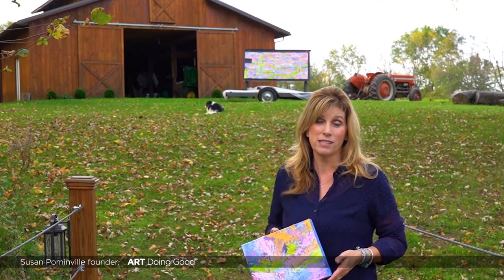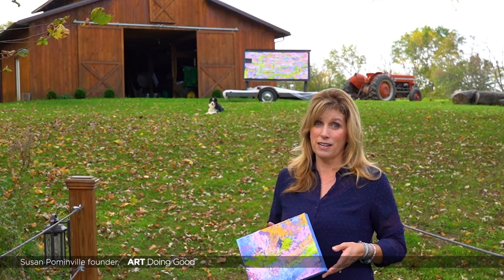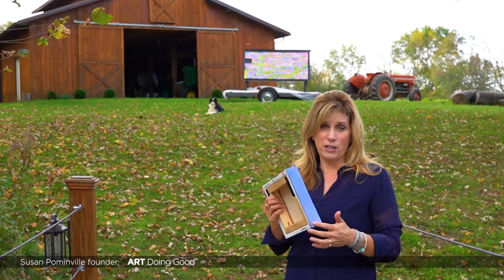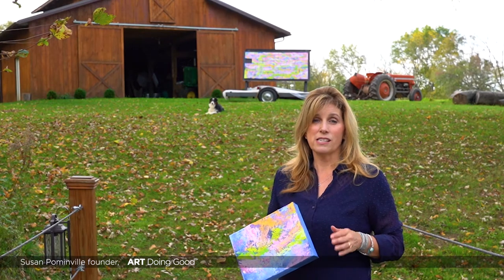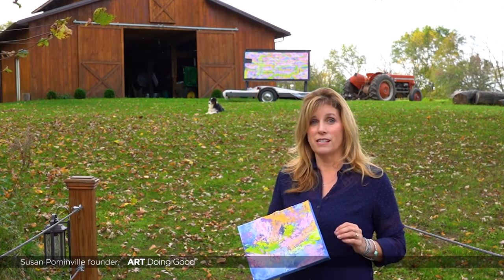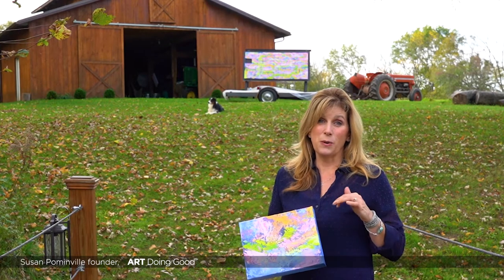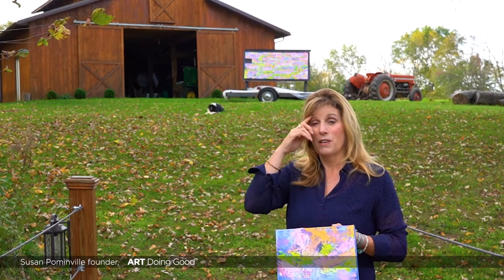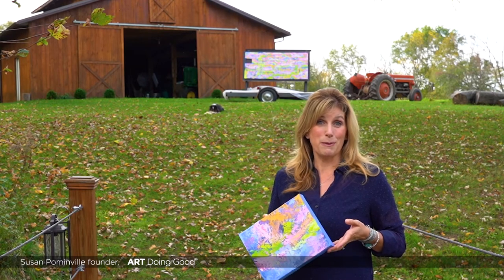ART Doing Good | 100 Paintings to Benefit Hope Scarves | Intro and Painting Timelapse of DAY ONE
After a brief introduction, you'll see how this 8'x4' original oil painting, made up of 100 canvases, was constructed, some views from the farm, and day one of plein air painting oil on canvas.

All 100 canvases are now for sale benefitting Hope Scarves